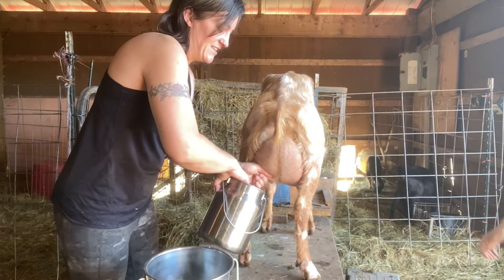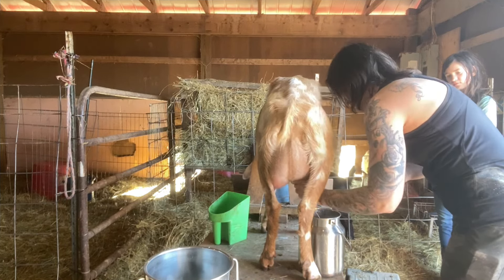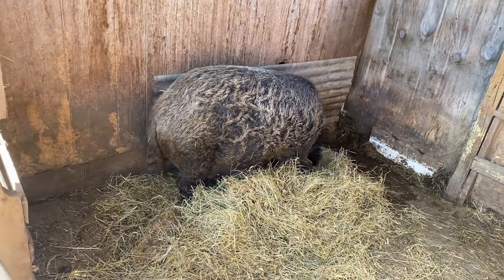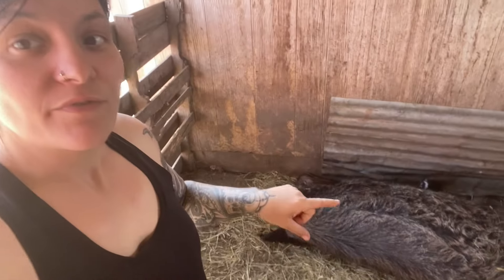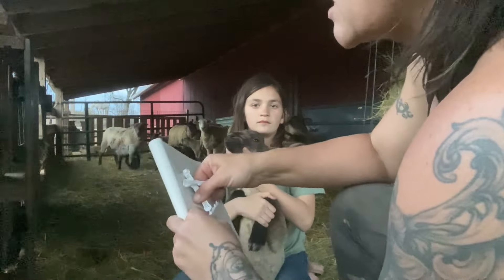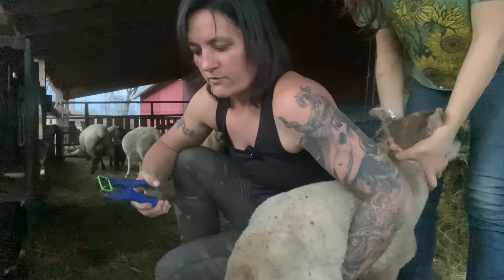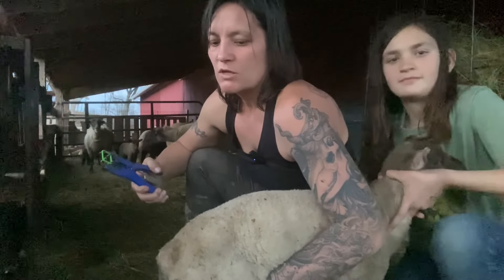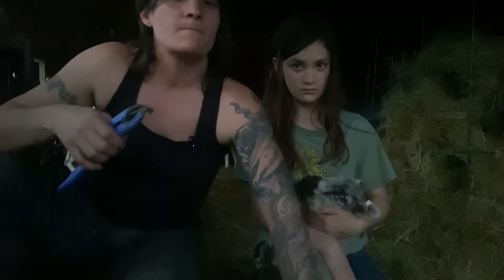Freya Update, Piglets Born, and Getting Lambs Ready for Weaning